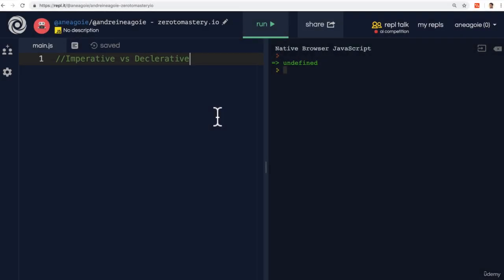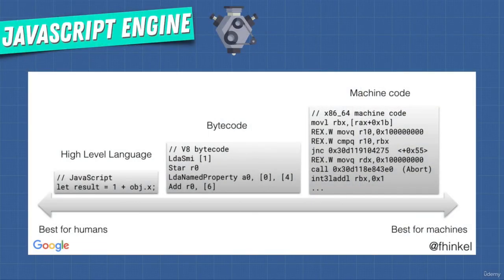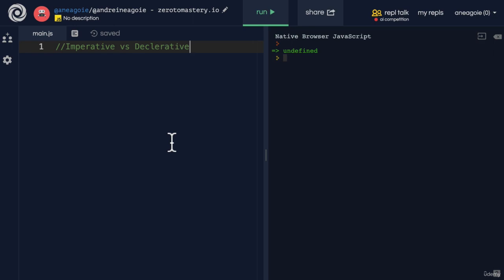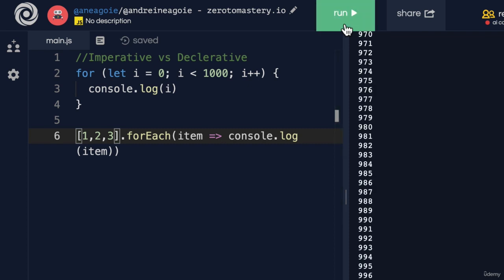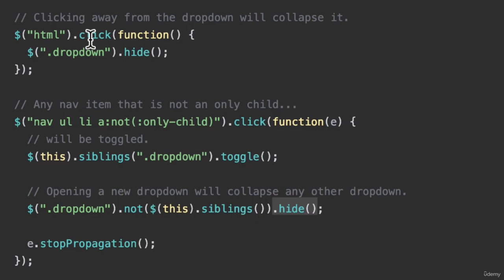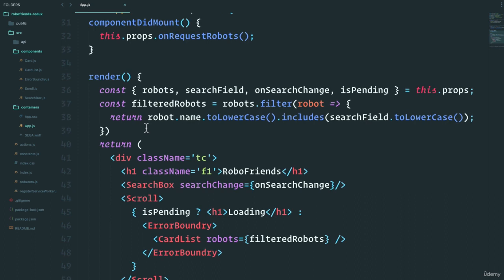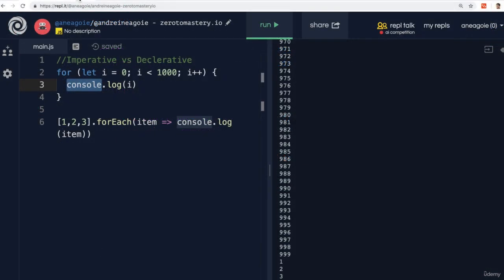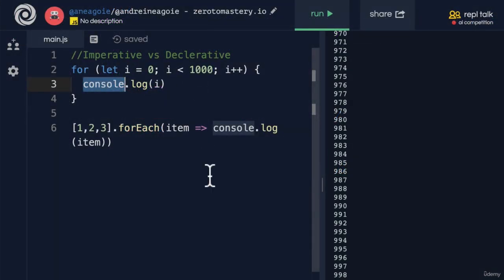JavaScript Adv Concepts Functional Programming 0708 Imperative vs Declarative